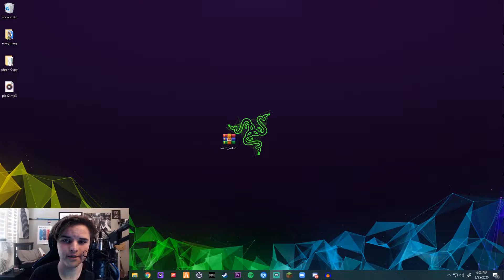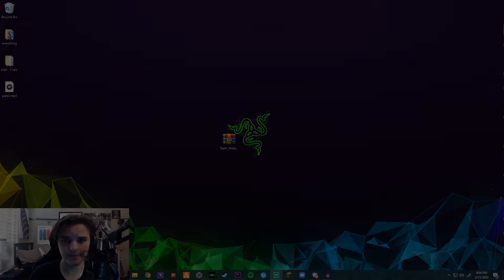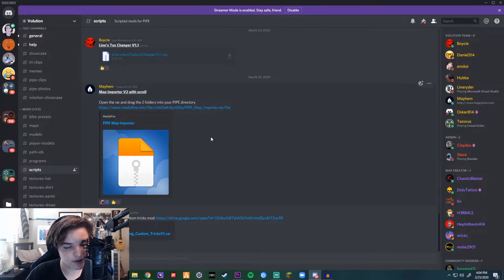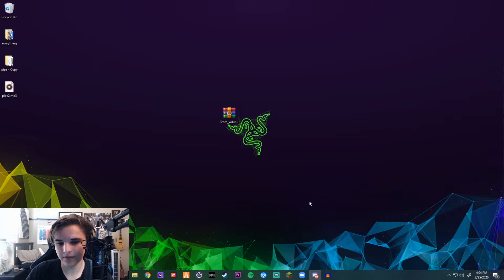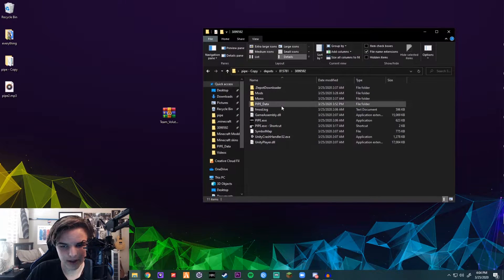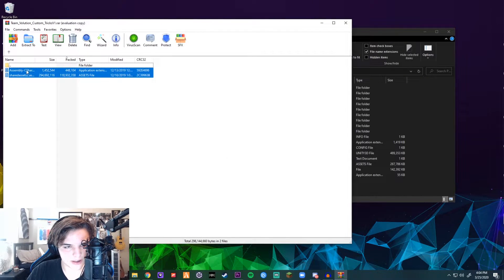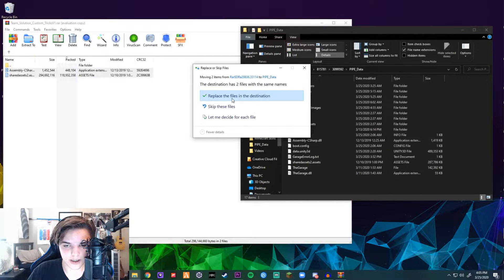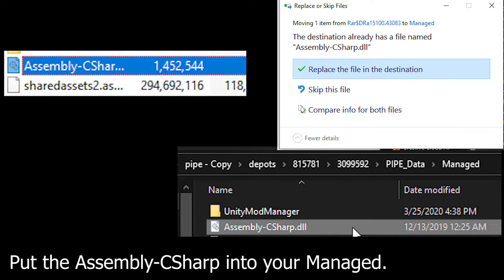How to download & install | Custom tricks mod V1!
In this video i show you how to download & install the pipeworks custom tricks mod v1.